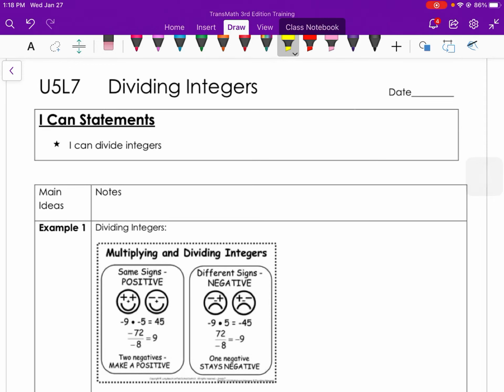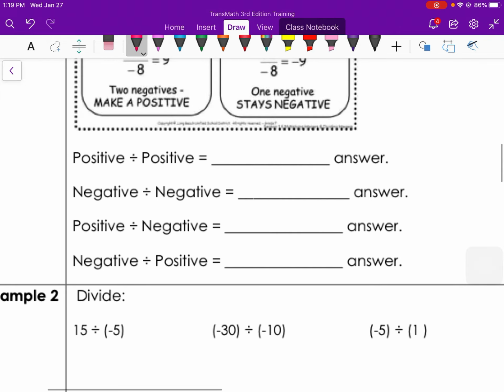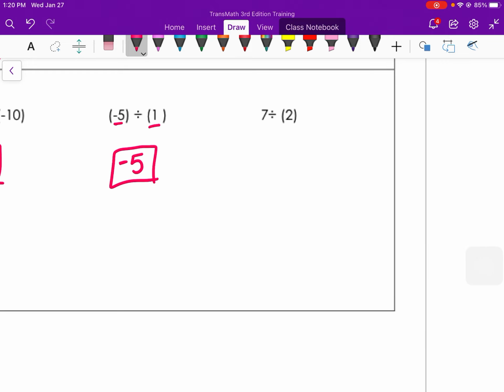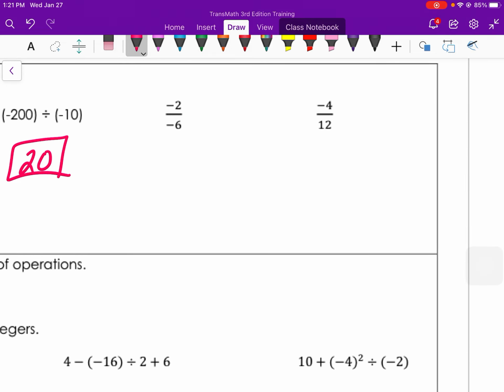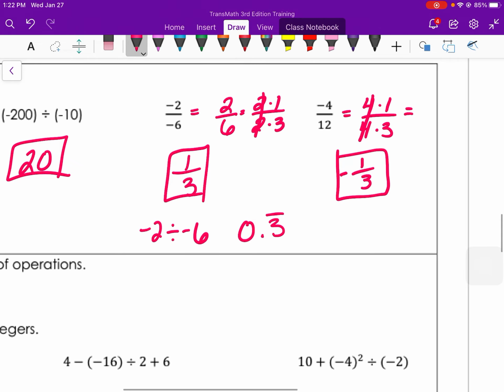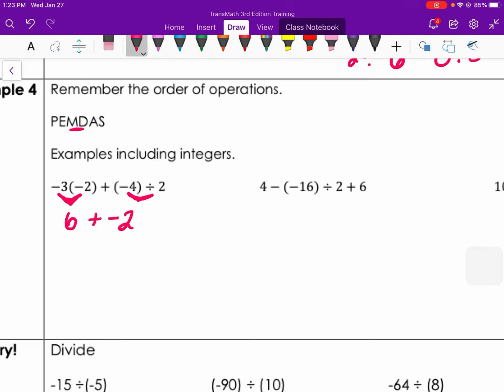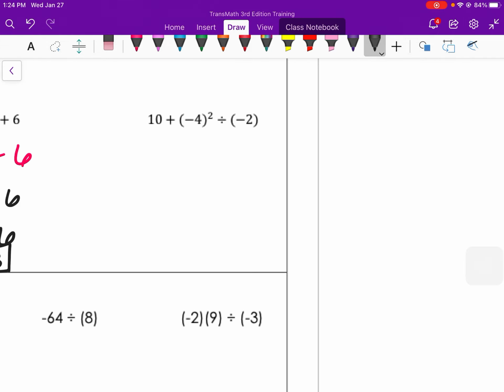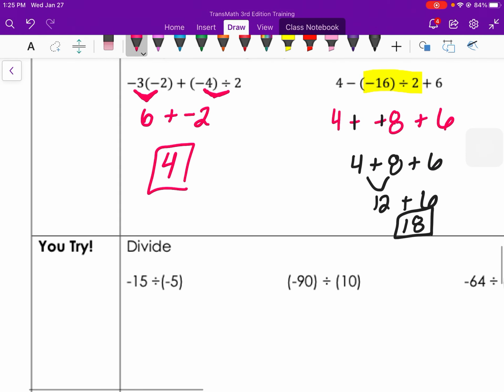U6L7 Dividing Integers